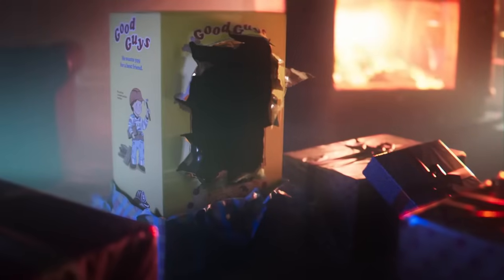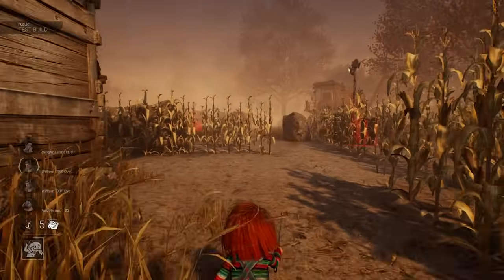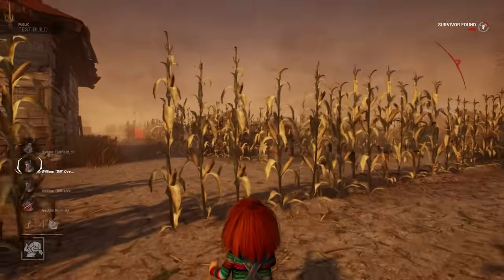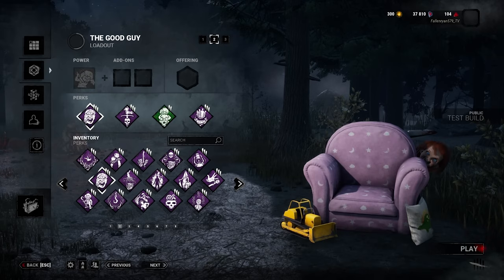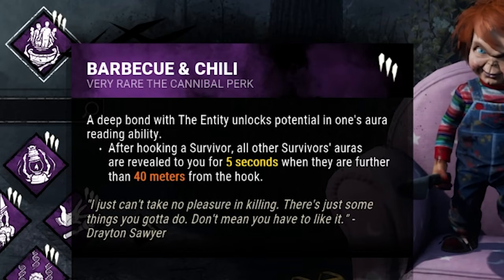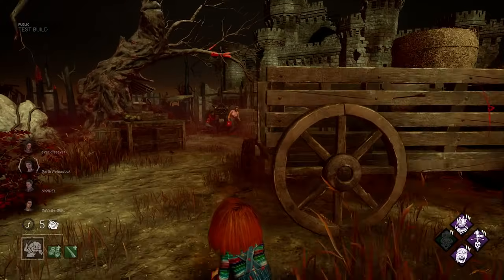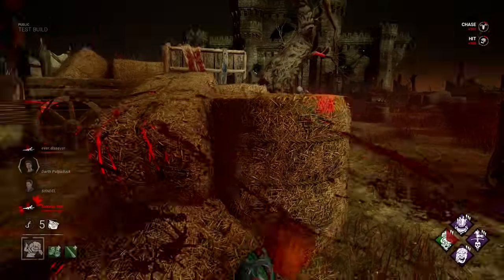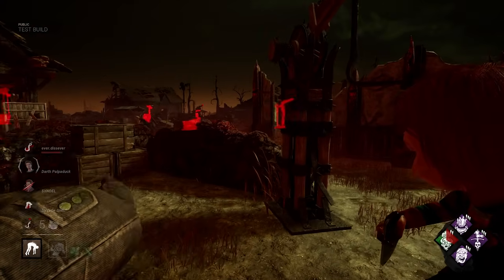This Chucky Build Is UNSTOPPABLE! (Powerful Chucky Build & Gameplay)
Chucky is Dead By Daylight's newest killer and today we put together a build that combines the most powerful parts of his kits with some unique perks. There are so many different playstyles that The Good Guy offers which makes him one of DBD's most unique killers. Let me know your thoughts on the new killer below and if you have any creative builds you've used on him. I hope you enjoy the video!

Timestamps:
00:00 Introduction
00:25 Chucky's Abilities Overview
01:15 The Build
02:44 Chucky Build In Game
08:45 Outro